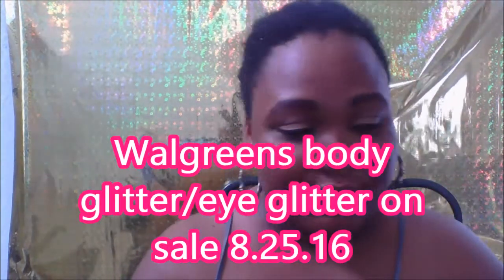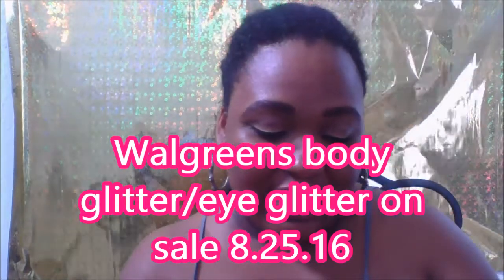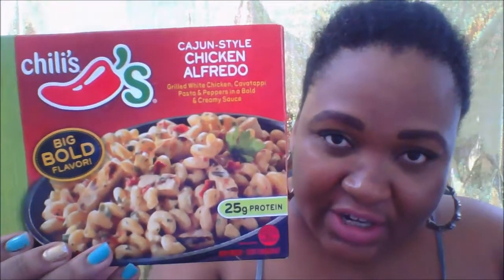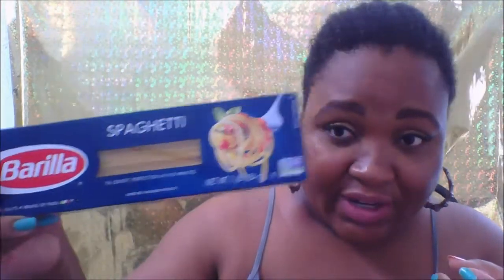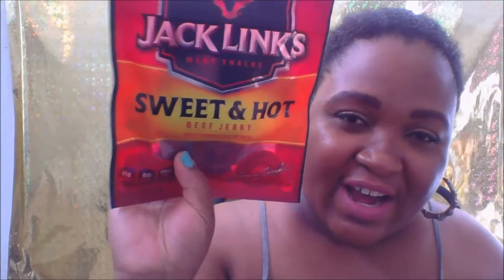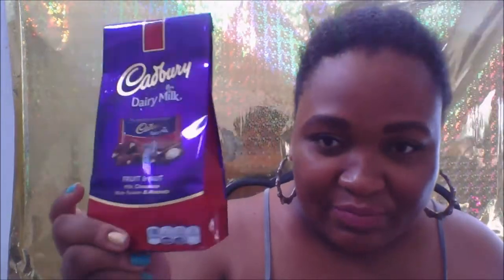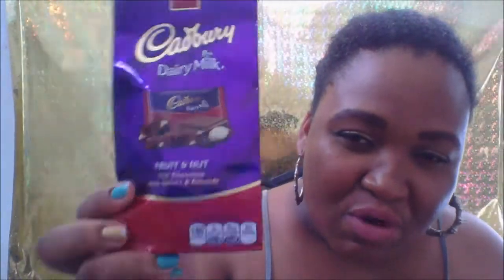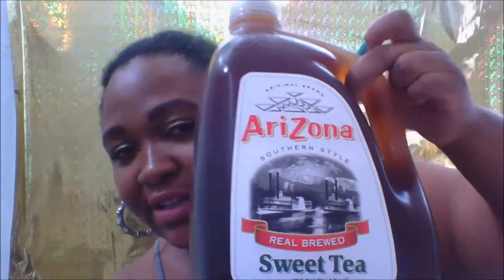Body and eye glitter on sale@ Walgreens 8 25 16